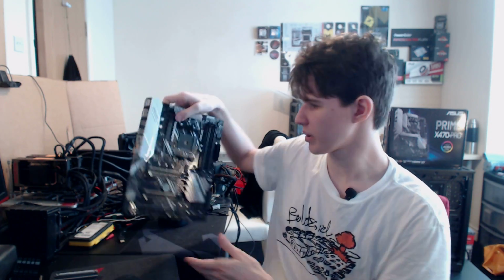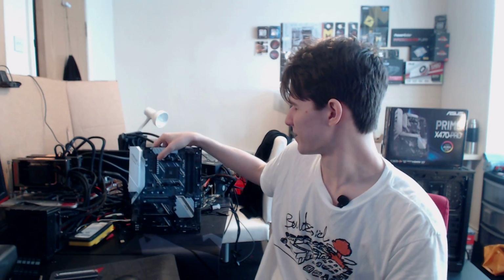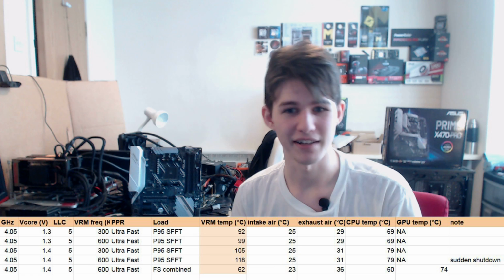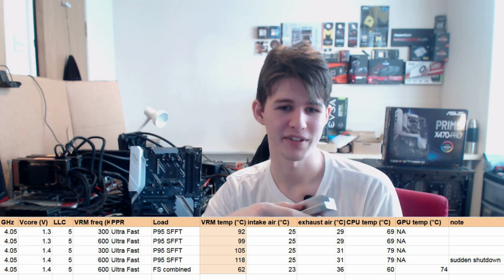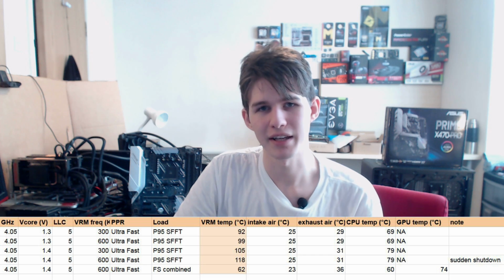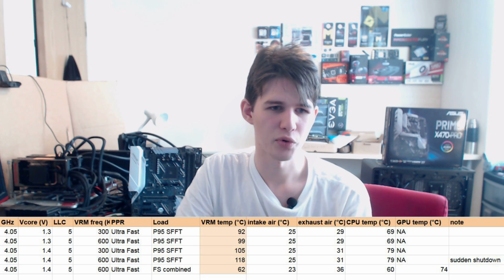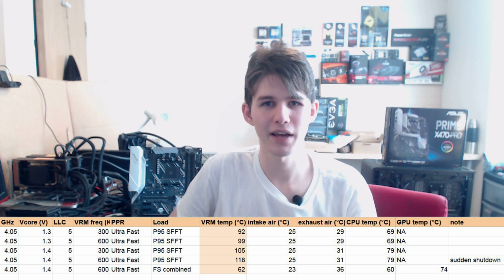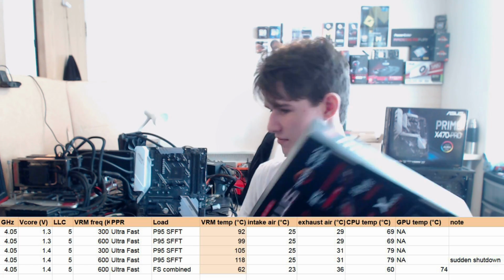ASUS Prime X470-Pro IN THE BOX(case) VRM temperatures